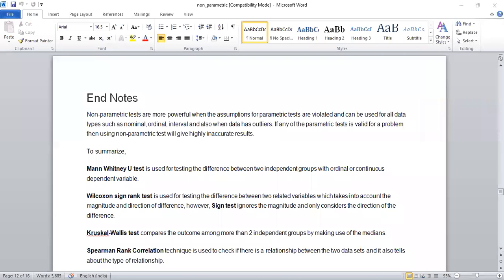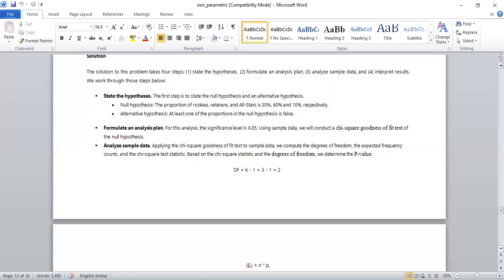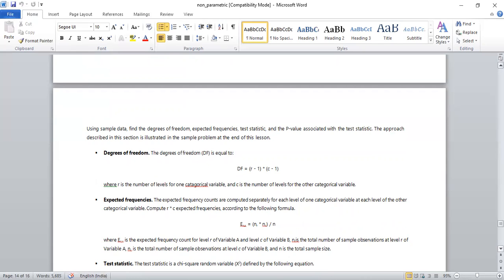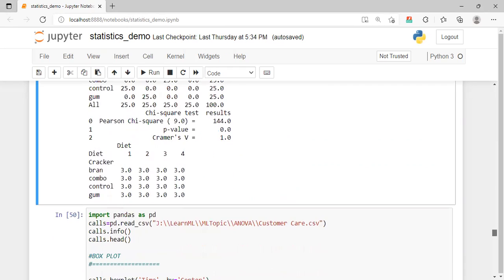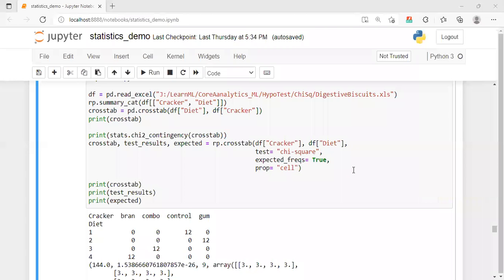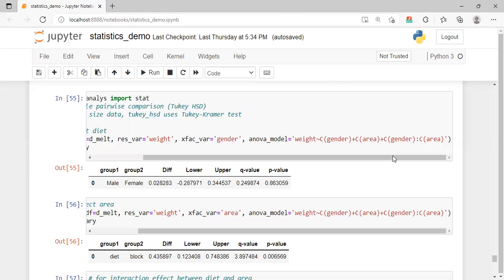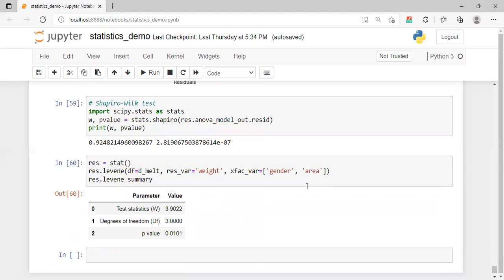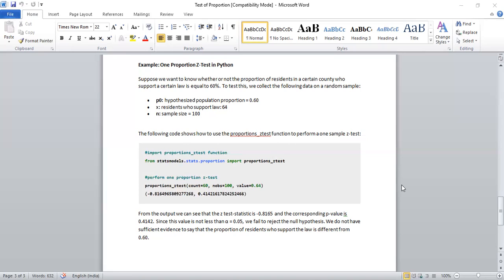Data Science Training Session 57 of Team 12 & 13 | PCS Global | as on 15th Jan 22